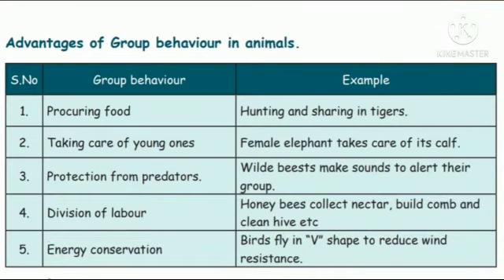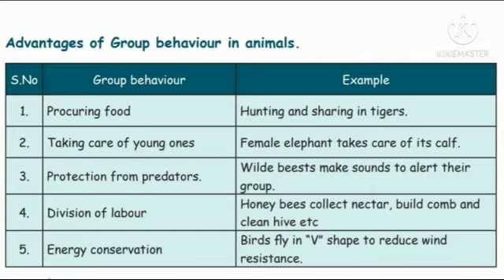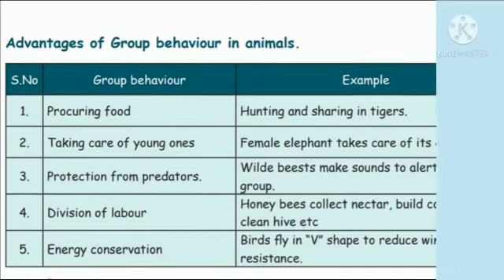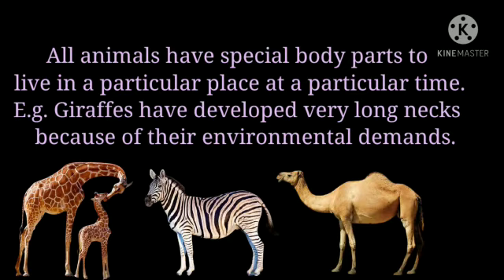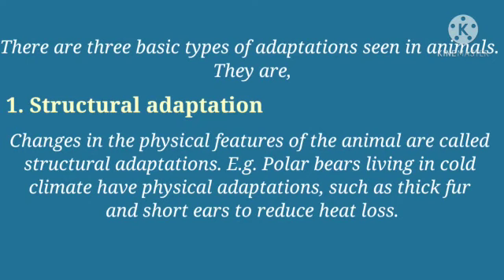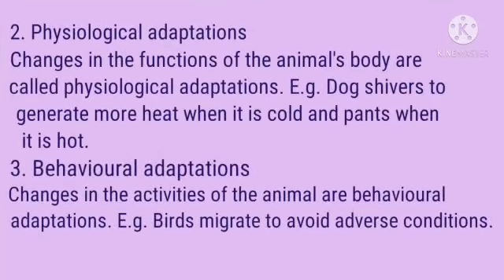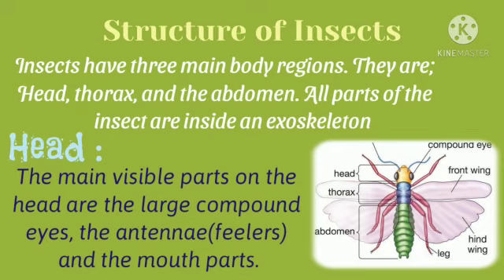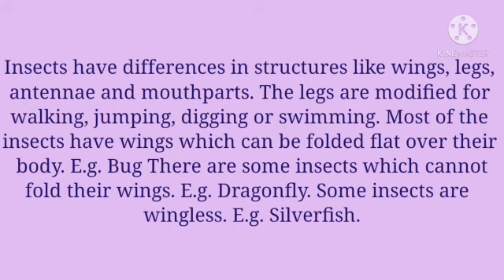4th std Science(term-3 ) THE LIFE OF ANIMALS